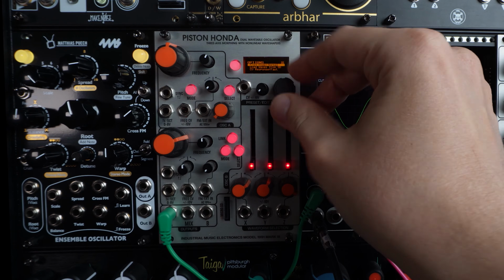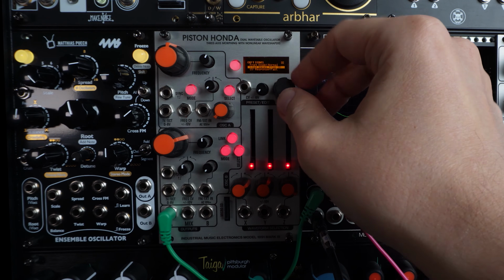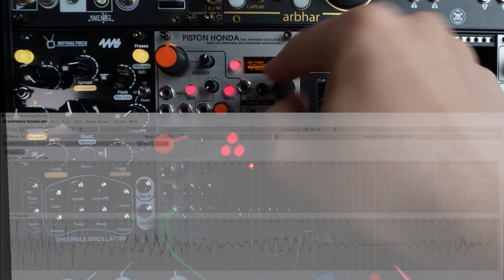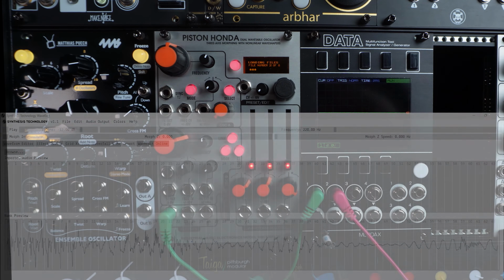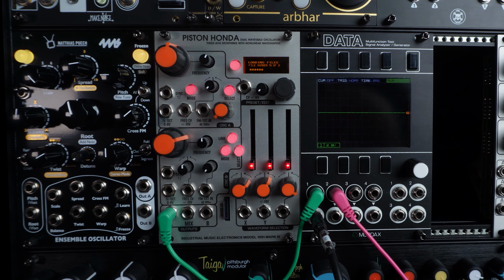4 Quick Patch Ideas for the Piston Honda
A couple of things you can try out with your Piston Honda.

0:00 Intro
0:15 Custom Wavetables - Explanation
1:10 Custom Wavetables - Patches
2:30 My favourite patch this video
2:52 Wavetables w/o filters - Explanation
3:44 Wavetables w/o filters - Patches
4:34 External Mode - Explanation
7:53 External Mode - Patches
9:15 Morph Disabled - Explanation + Patch